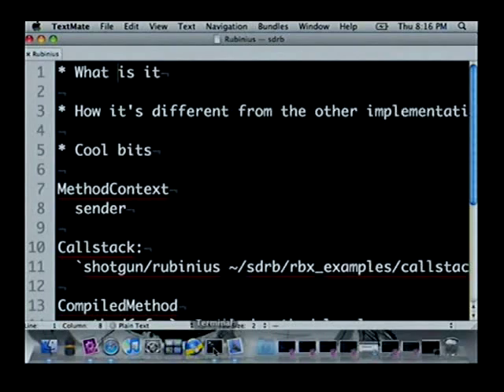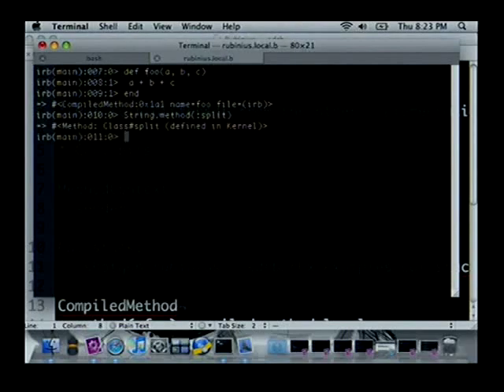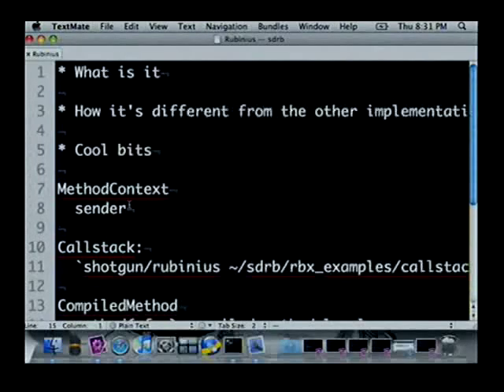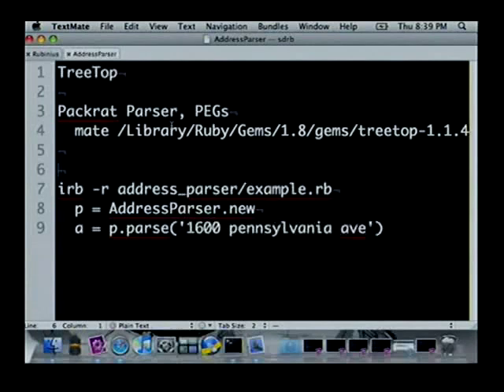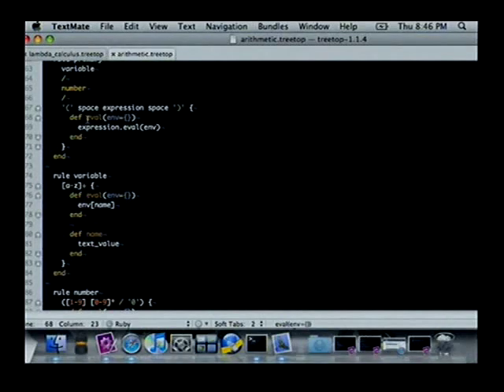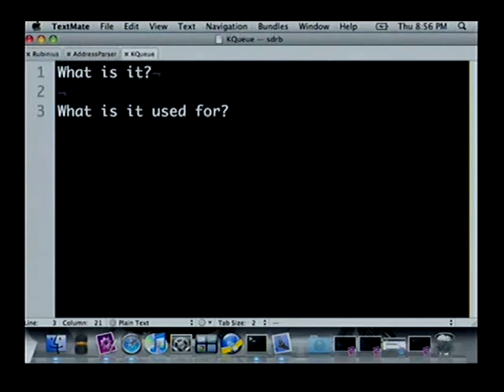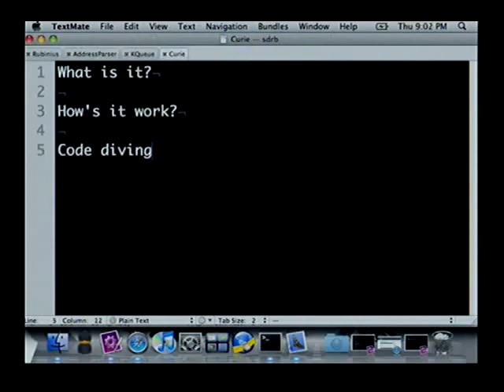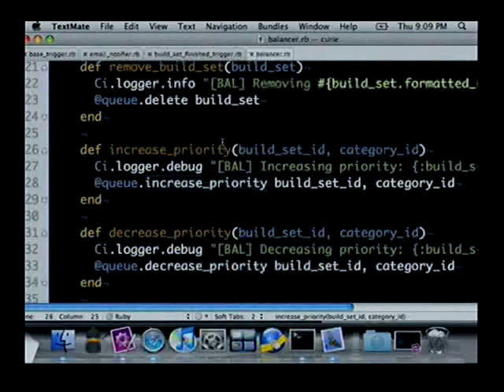One-man Lightning Talk — SD Ruby Podcast (Episode 50)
Kevin Clark is back again and talking about his latest work: Rubinius, grammar parsing from ruby, kqueue, and massive build systems.